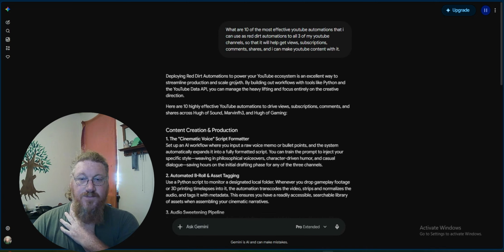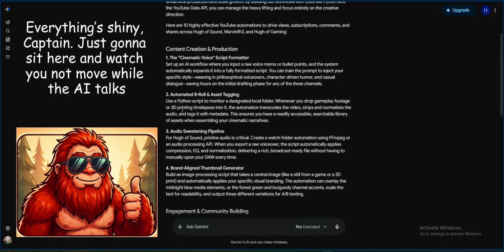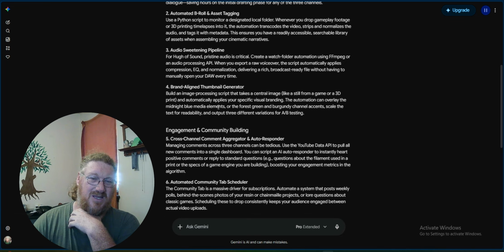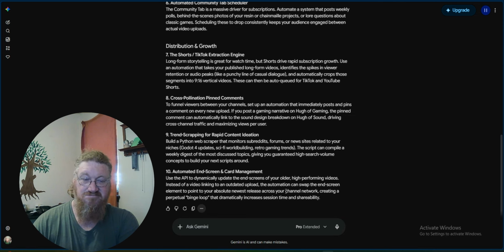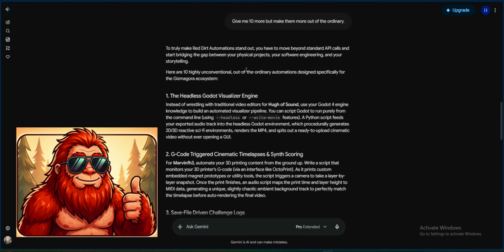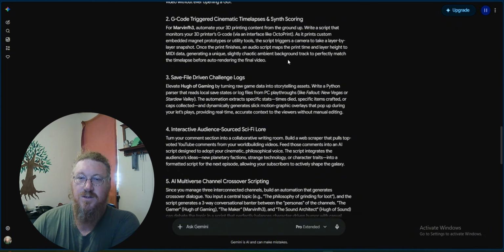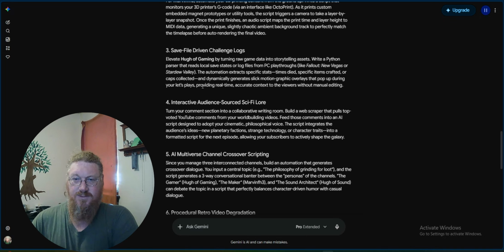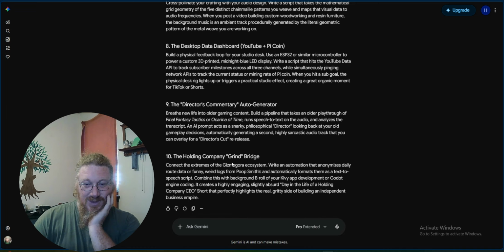I Asked AI to Automate My YouTube Channel — The Ideas Were Wild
Welcome back to the grind. Today, we sit down to architect the future of Red Dirt Automations and figure out exactly how to scale the channel network using YouTube automation and code. There's just one small problem: it turns out AI automation generates out-of-the-box Python pipelines and API integrations way faster than my human brain can actually process them.

Massive shoutout to my editor for saving the first third of this video. If you enjoy soothing elevator music and aggressively funny text graphics roasting my completely blank, buffering face, you're in for a treat.

Once the human brain finally reboots, we dive deep into 20 wild automation concepts for the Gizmagora ecosystem. We cover everything from setting up headless Godot visualizer engines and turning 3D printer G-code into ambient synth tracks, to procedurally generating retro VHS degradation on lore videos. It is a massive brainstorm on how to blend storytelling, coding, and workflow automation.

Even when the creator freezes up, the automations keep running.

In this video, we cover:
Why standard automations aren't enough anymore.
The human cost of processing 20 massive AI ideas at once (RIP my attention span).
Bridging the gap between software engineering, physical crafting, and cinematic storytelling.
How we plan to scale the content across the entire channel network.

Video Chapters:
0:00 The Human Cost of 20 AI Ideas (Intro)
0:35 The Prompt: What are 10 of the most effective YouTube automations...
1:35 Automation 1: The "Cinematic Voice" Script Formatter
2:01 Automation 2: Automated B-Roll & Asset Tagging
2:25 Automation 3: Audio Sweetening Pipeline
2:49 Automation 4: Brand-Aligned Thumbnail Generator
3:11 Automation 5: Cross-Channel Comment Aggregator & Auto-Responder
3:39 Automation 6: Automated Community Tab Scheduler
4:02 Automation 7: The Shorts / TikTok Extraction Engine
4:27 Automation 8: Cross-Pollination Pinned Comments
4:49 Automation 9: Trend-Scraping for Rapid Content Ideation
5:11 Automation 10: Automated End-Screen & Card Management
5:45 Give me 10 more but make them more out of the ordinary.
7:09 Automation 11: The Headless Godot Visualizer Engine
7:43 Automation 12: G-Code Triggered Cinematic Timelapses & Synth Scoring
8:16 Automation 13: Save-File Driven Challenge Logs
9:37 Automation 14: Interactive Audience-Sourced Sci-Fi Lore
11:02 Automation 15: AI Multiverse Channel Crossover Scripting
12:29 Automation 16: Procedural Retro Video Degradation
13:38 Automation 17: Chain Maille Math to MIDI Translation
15:02 Automation 18: The Desktop Data Dashboard (YouTube + Pi Coin)
16:17 Automation 19: The "Director's Commentary" Auto-Generator
17:18 Automation 20: The Holding Company "Grind" Bridge

And this channel.